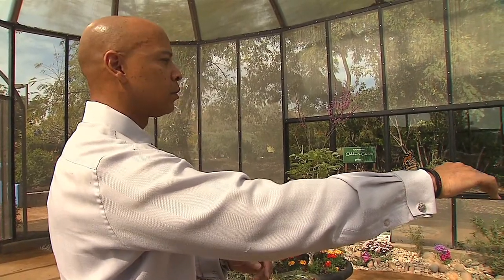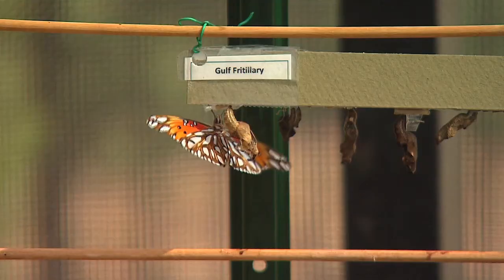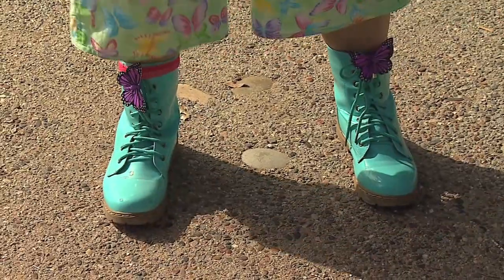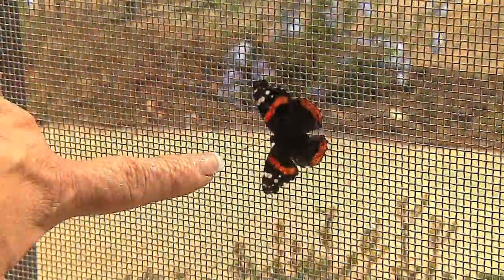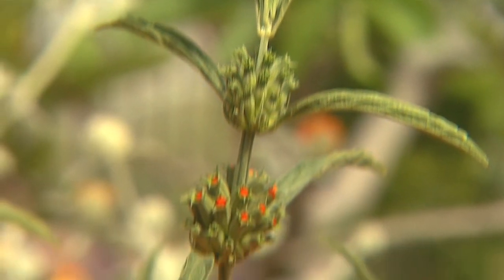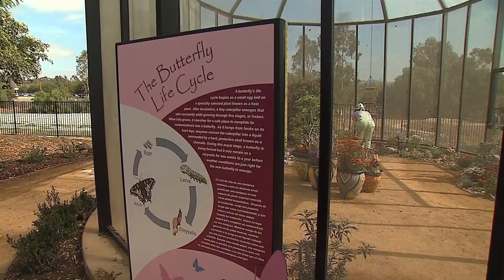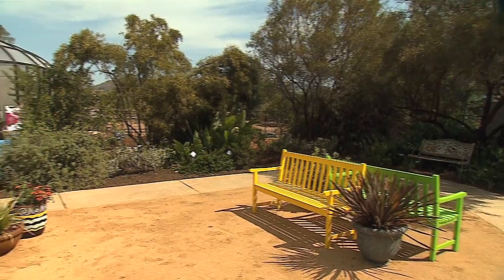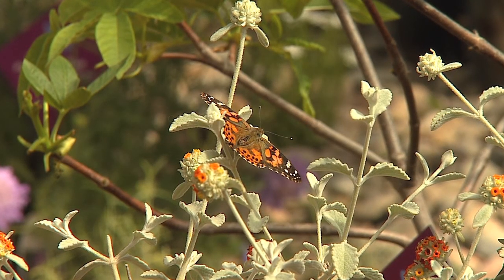New Butterfly Pavilion Opens At Water Conservation Garden In El Cajon